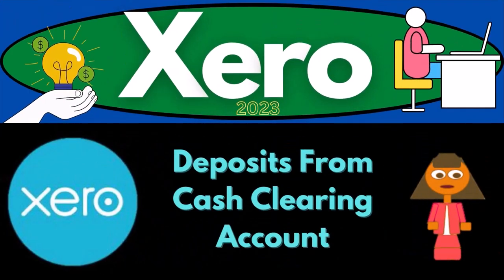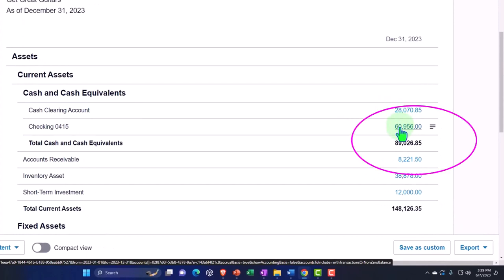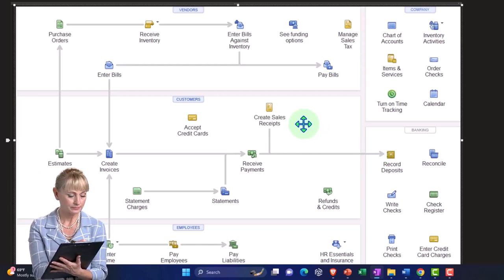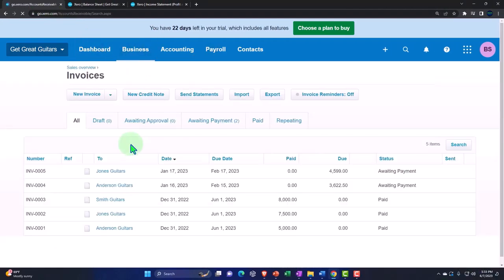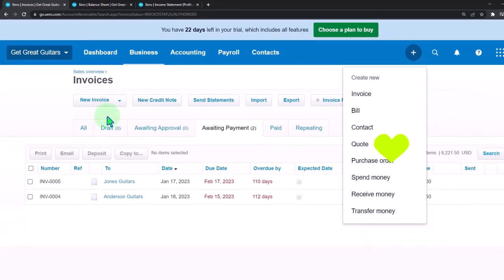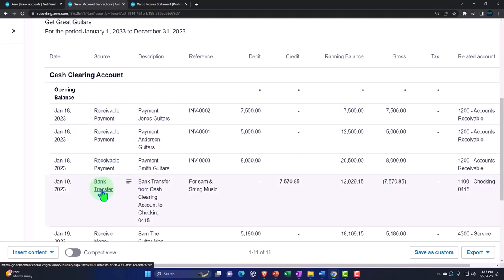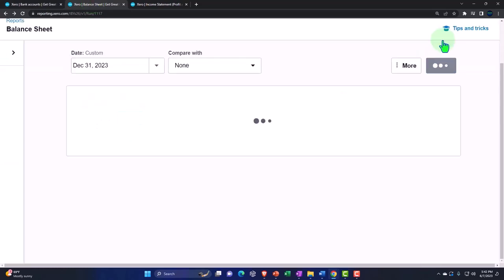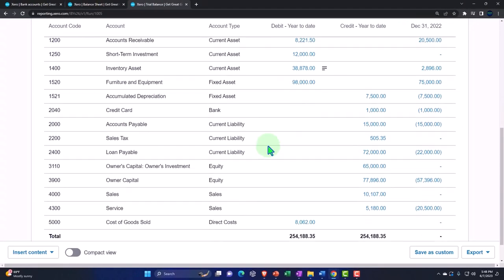Deposits From Cash Clearing Account 7160 Xero 2022 -2023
Deposits From Cash Clearing Account